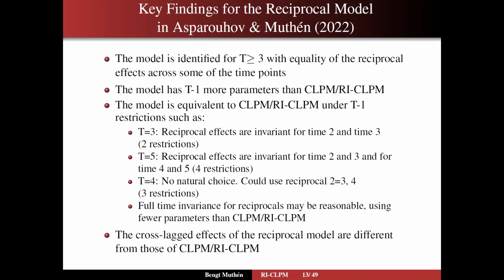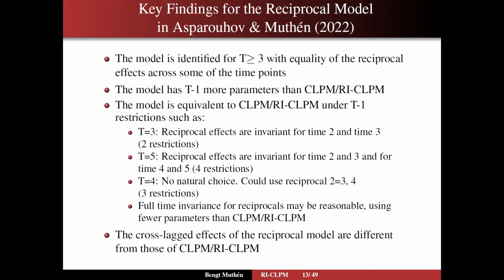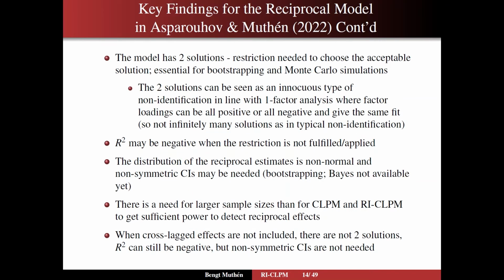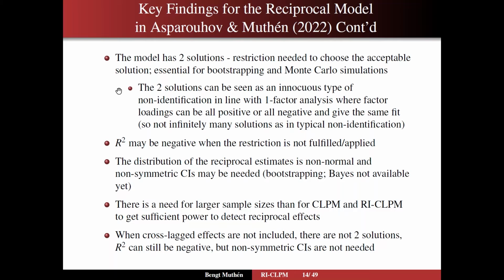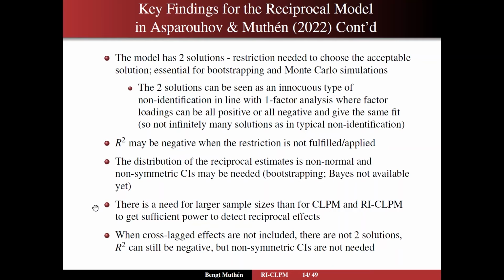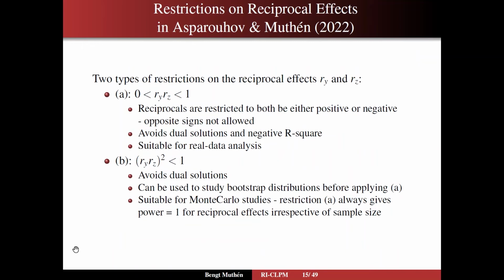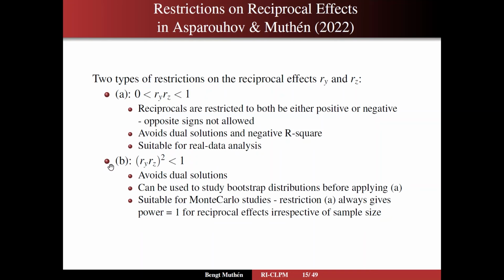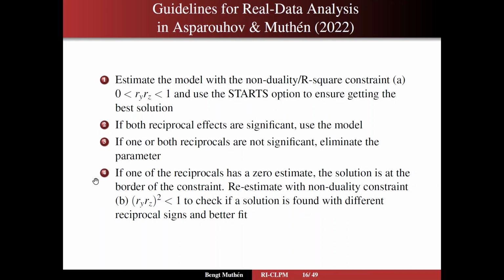Can Cross-Lagged Panel Modeling Be Relied On to Establish Cross-Lagged Effects? Segment 3